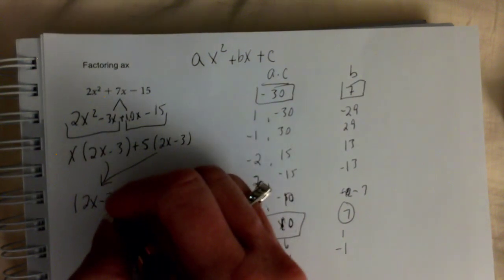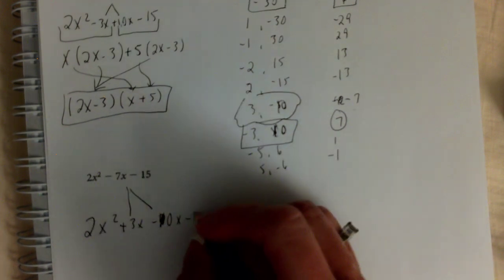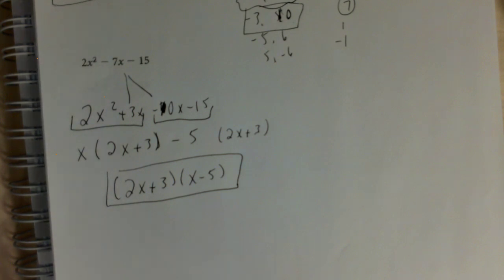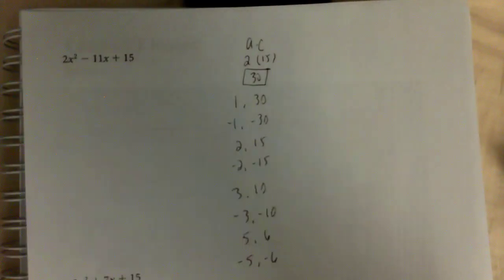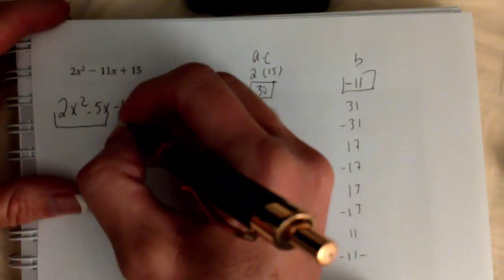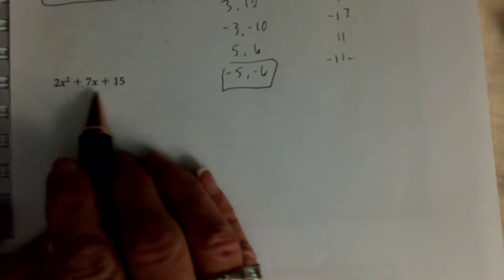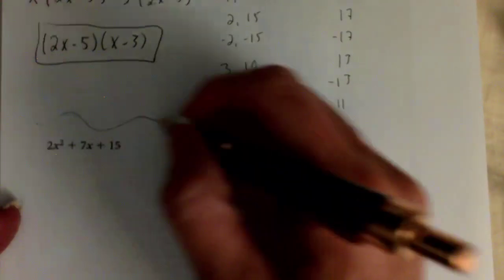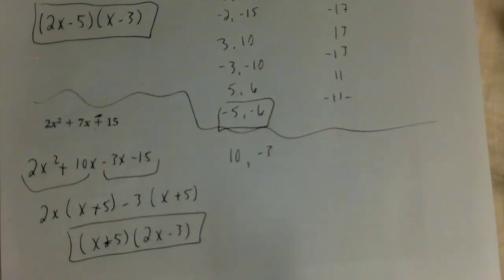math 084 factoring a not 1